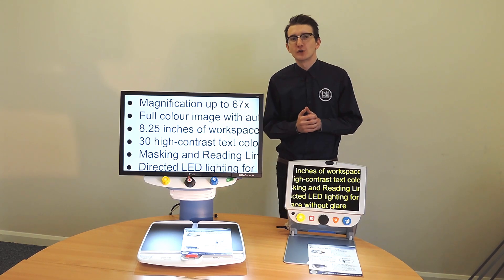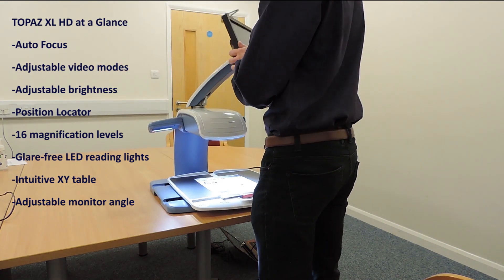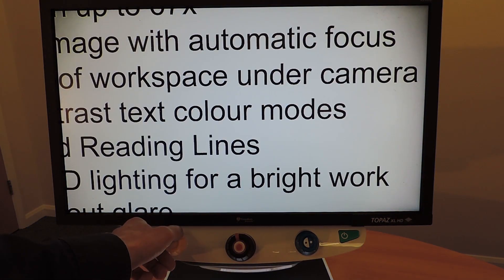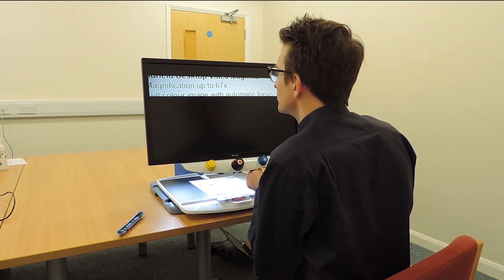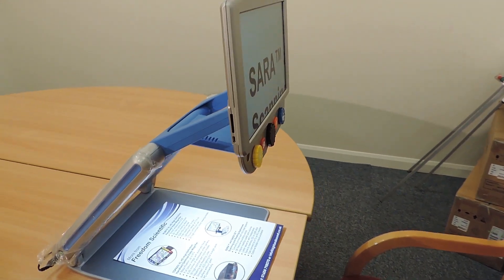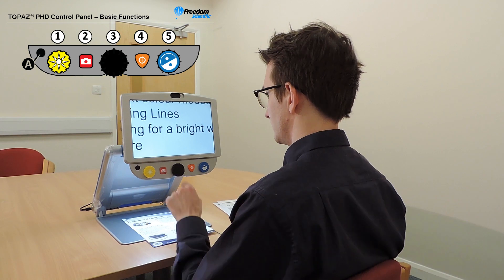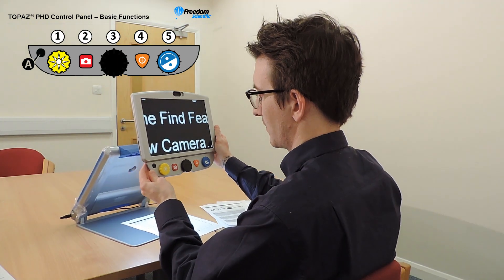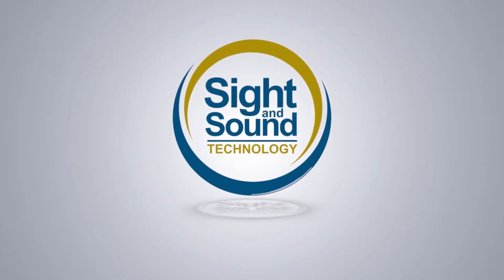Topaz Video Magnifier Demonstration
Introducing this Sight & Sound Technology demonstration for the Topaz video magnifier.
We're showing off the Topaz XL HD, the ultimate desktop video magnifier.
And the Topaz PHD, the portable solution for a fully-featured desktop  video magnifier.